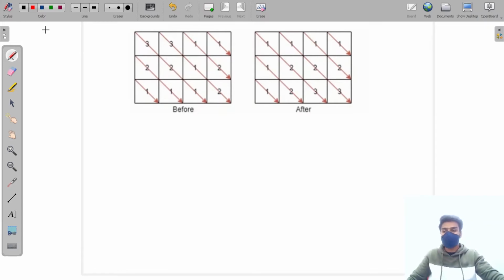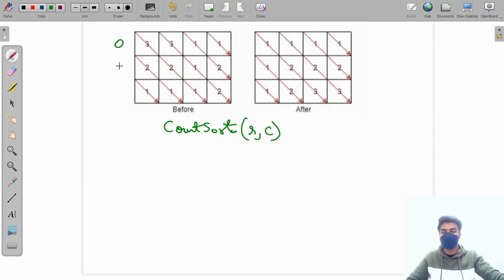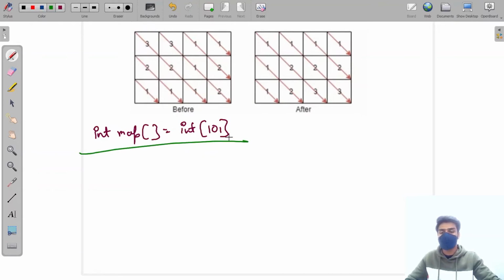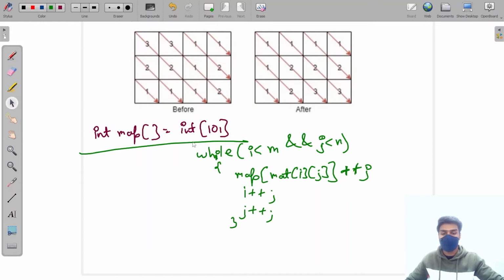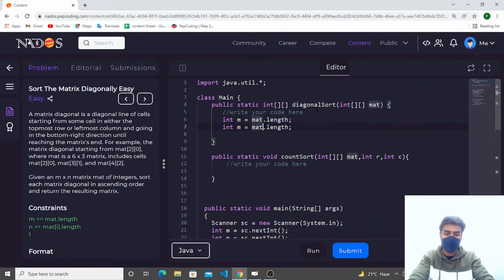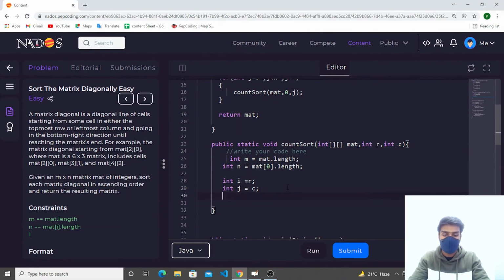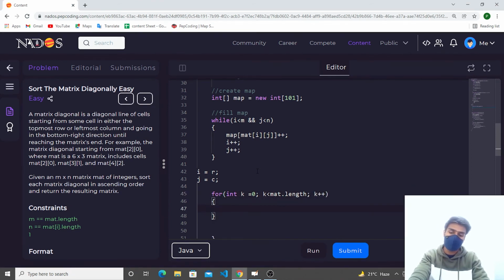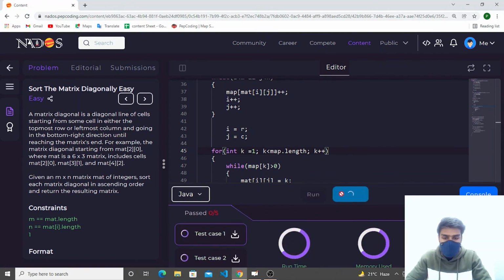Sort The Matrix Diagonally Easy | Module : Arrays And String | In English | Java | Video_56